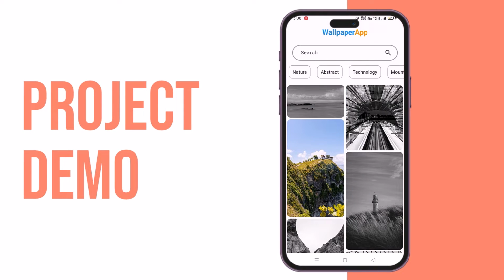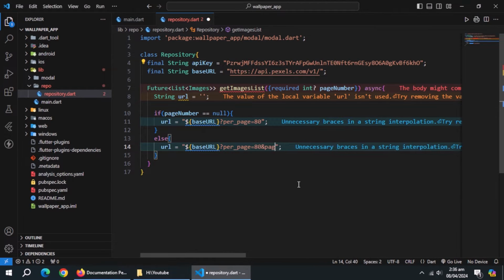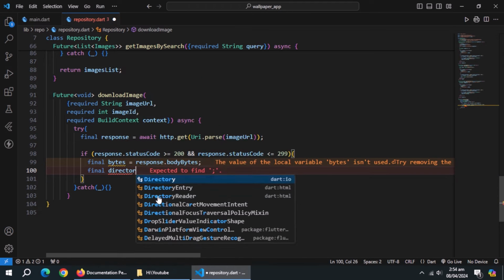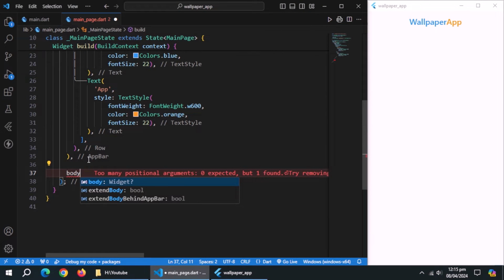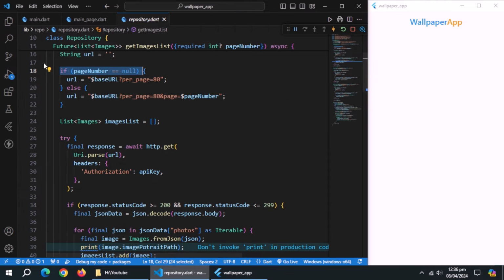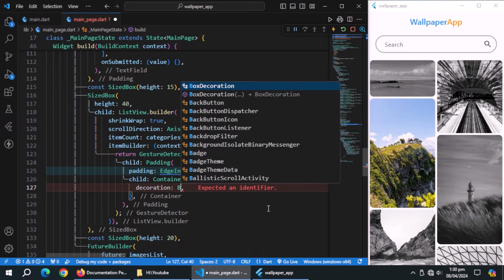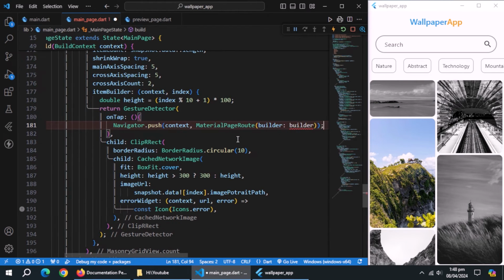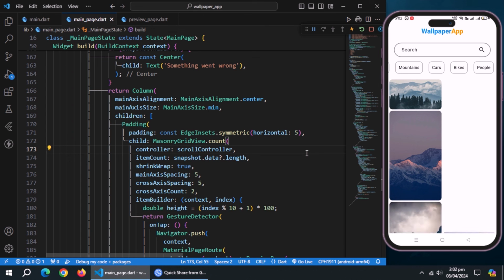Create Wallpaper App In Flutter From Scratch Using Pexels API [Complete Tutorial]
In this video, we'll create wallpaper app in flutter from scratch. We'll use Pexels API to create this app.

You'll learn to:
Create modal class according to API
Create named constructors in dart
Create repository class
Make the HTTP calls and get data from API
Do the authentication using headers
Handle the data received from the API
Create masonry grid view in flutter
Use Future Builder in flutter
Create customized text field in flutter
Add validation to text field so it does not allow any other characters
Create horizontal list view in flutter
Use gesture detector in flutter
Use SingleChildScrollView in flutter
Implement Repository class in the front end
Prevent flutter app to download each image every time while loading to increase the loading speed
Display image in full screen from inside the grid view
Download the image from the API
Save the images in the external Directories of the device rather than application directory
Display the snack bars to display the messages
Customize the Floating action button appearance
Avoid app crashes using try catch blocks
Create customized AppBar

Time Stamps:
00:00 Project Demo
00:28 Create Project & Import Packages
01:09 Create Modal Class
03:15 Create Repository Class
10:56 Create Scroll Handler Class
11:57 Create Main Page
13:39 Create Masonry Grid View
18:19 Solve Error From Repository Class
18:59 Create Search Field
21:43 Create Categories List
23:29 Create "Load More" Button
24:27 Implement Methods In Front-End
26:32 Create Preview Page
29:00 Create Download Button
30:27 Testing On Real Device